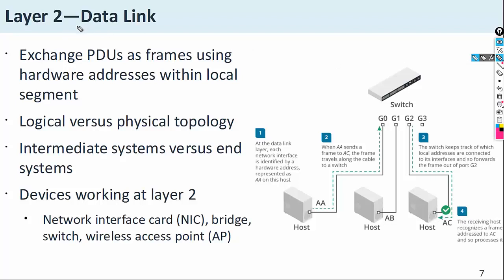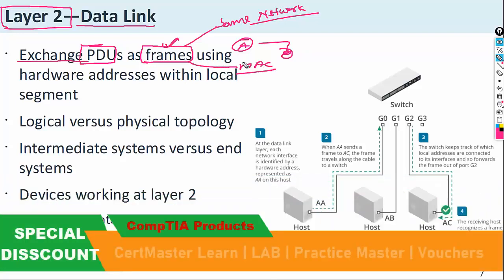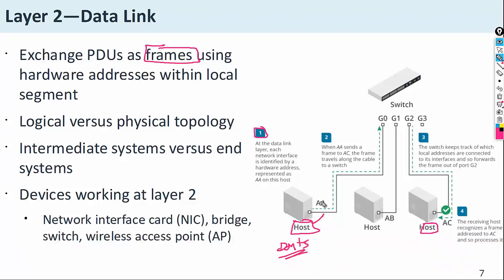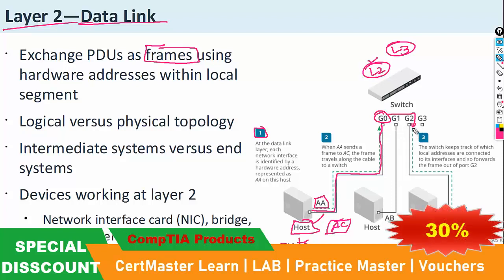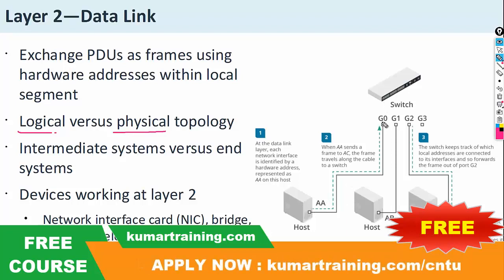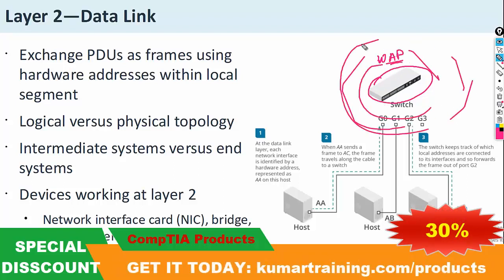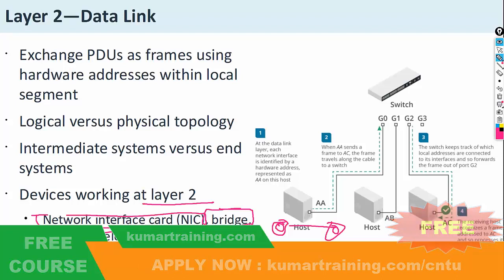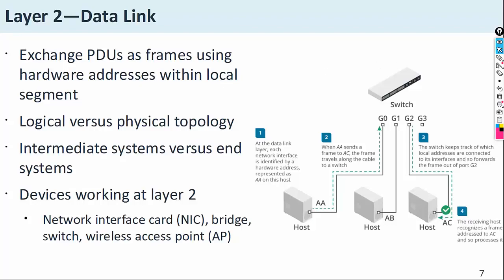Video 3: Data Link Layer in OSI model | CompTIA Network +